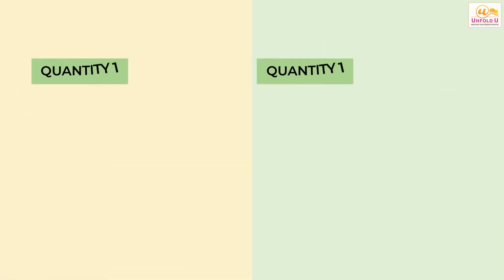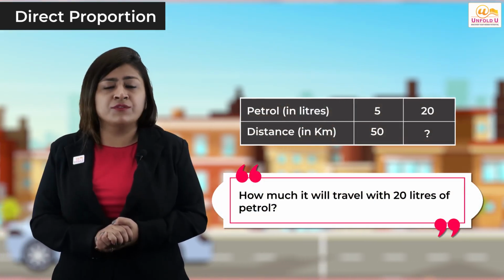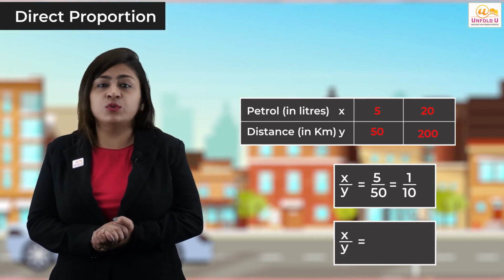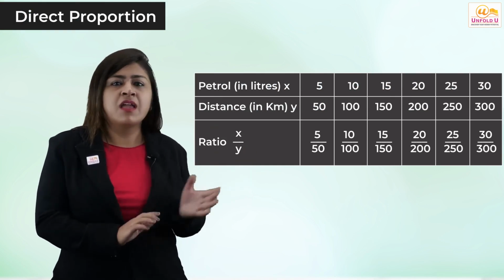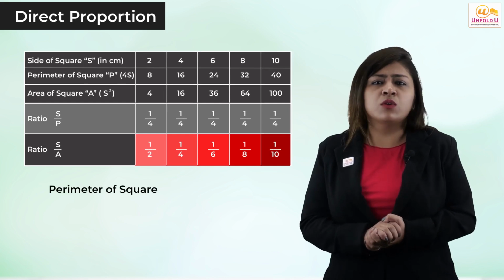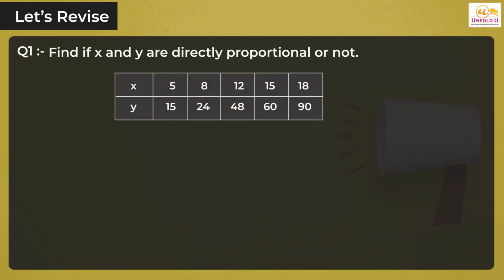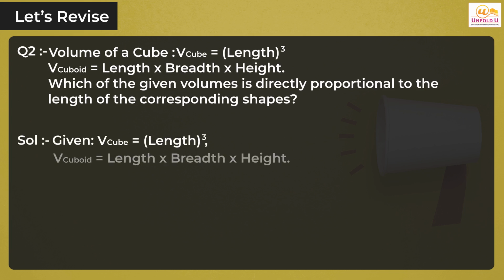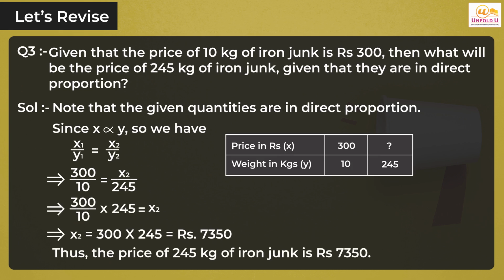Ch 13 - Direct and Inverse Proportions | Direct Proportion